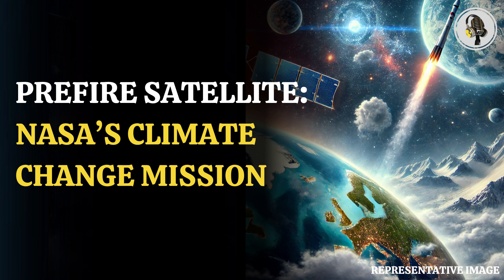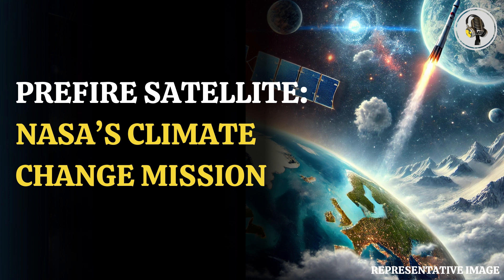PREFIRE Satellite: NASA’s Climate Change Mission | WION Podcast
NASA recently launched the PREFIRE mission, a groundbreaking initiative to enhance climate change predictions by measuring the heat Earth radiates into space from the poles. Using two CubeSats (shoebox-size satellites), this mission will focus on the Arctic and Antarctic regions to gather infrared data on the heat loss from Earth’s poles. This crucial information will help scientists better understand the planet's energy balance, sea ice loss, and ice sheet melt, leading to improved predictions of sea level rise. PREFIRE also aims to give farmers, fishing fleets, and coastal communities better insights into how climate change will impact weather patterns, water resources, and resilience.